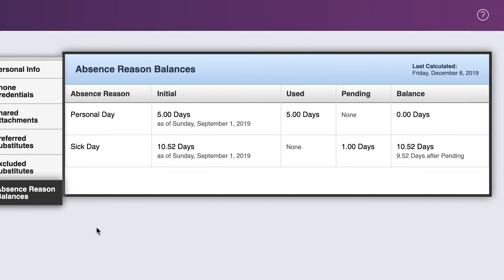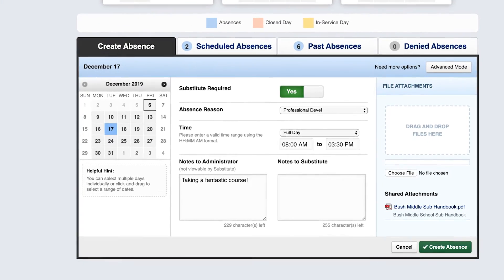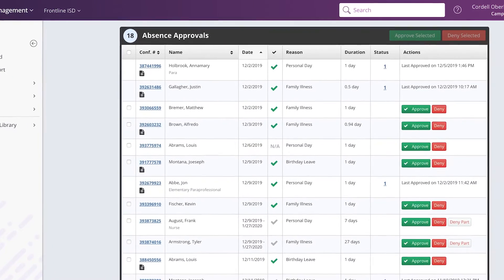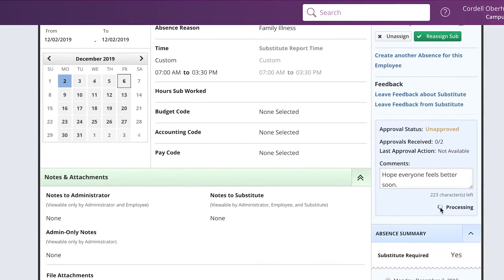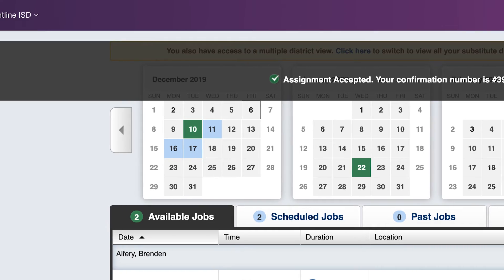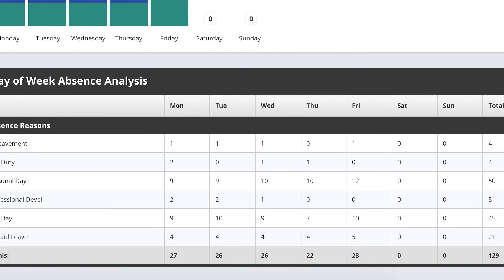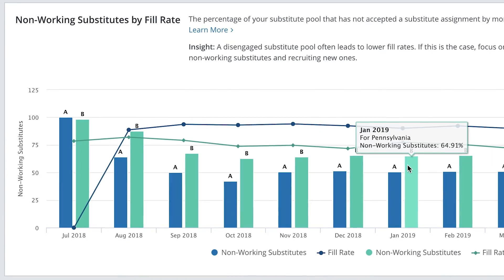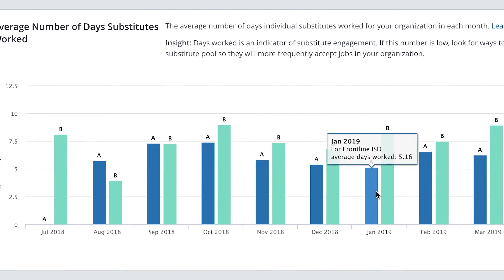Absence & Substitute Management Software - Full Product Tour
Product Tour: Absence & Substitute Management

Easily manage employee leave and automatically schedule qualified substitutes when needed.

You need to ensure that student learning continues uninterrupted, even when employees are out. But that means you need to find time to manage absence requests, check leave balances, respond to what feels like the entire district asking “How many days do I have available?” and find the right substitute when needed.

Absence & Substitute Management (formerly Aesop) lets you reclaim your time, ensure that student learning continues and get the data you need to make strategic decisions.